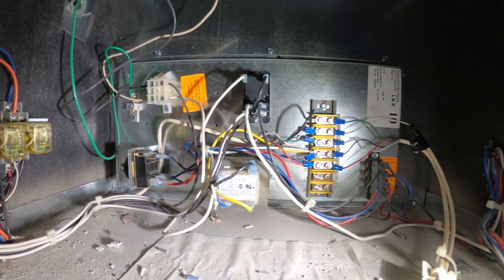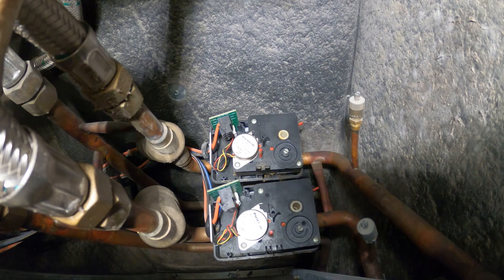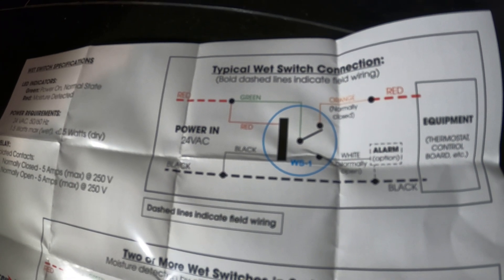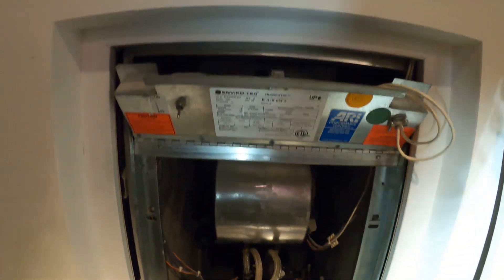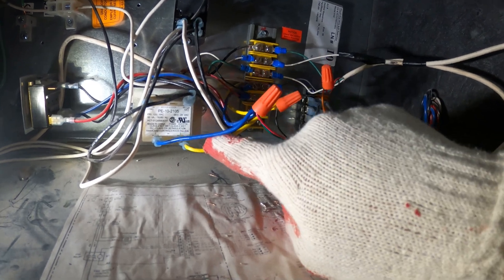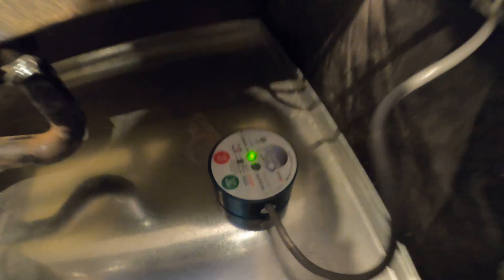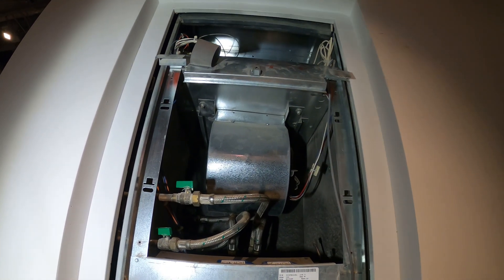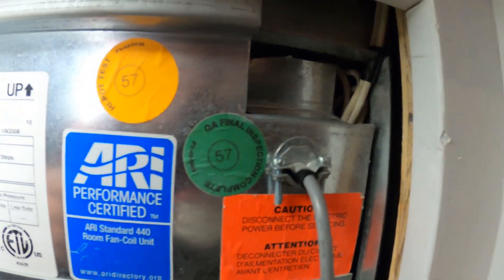HVAC: Wet Switch Flood Detector Installation (DiversiTech Wet Switch WS-1 Flood Detector) EASY!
In this video, I will show you how to install a wet switch flood detector on a HVAC Fan Coil unit. The methods in this video can be used for ANY HVAC unit as long as we break the R wire for the thermostat. I will be using the WS-1 Flood Detector Wet Switch made by DiversiTech. In this video, I show you how to wire a wet switch flood detector and also install a wet switch flood detector.

Diversitech WS-1 Wet Switch Flood Detector

A solid state control designed to help prevent flooding, damage to carpets, walls, furniture, ceilings, etc. Now has a built-in test and reset button for easier installation. Turns system off when detecting moisture due to condensate or drain leaks. One or two drops will cause Wet Switch to turn off a unit, alerting a serviceman to a moisture problem. A lit LED indicates the Wet Switch is activated and has turned the unit off. Reset simply by drying the absorbent pad with a paper towel and pressing the reset switch. Connects to 24 VAC. More than one unit may be connected to a system. 2 amp contact rating. Simple 5 wire installation.

Integral Feet
Integral feet raise the hydrophilic pad and sensor array off the drain pan slightly to prevent nuisance tripping and pan corrosion (metal pans only) from interfering with the sensor array.

Hydrophilic Pad
A high tech polymeric fiber quickly draws water into the sensor array using proven capillary technology.

Multiple Unit Connectivity
Multiple unit connectivity allows for multiple Wet Switches to be connected in series to adequately cover large drain pan areas.

Standard 24AC Control
Power supply to the Wet Switch® is 24VAC, the standard power available on most air handler units. This makes hookup quick and easy. There is no need to run different power to the switch.

Double Throw Relay
The double throw relay allows for wiring to interrupt the system and to sound an alarm (by others) when moisture is detected.

Stainless Steel Sensor Array
A high tech array of multiple stainless steel sensors detects even a minimal amount of water drawn into the hydrophilic pad.

Solid State Electronics
Proven electronics prevent mechanical failure in an aggressive operating environment.

Push to Reset
When the Wet Switch® activates, it locks out the call for cool circuit on the air conditioner until the switch is manually reset. This prevents continuing damage in cases where the overflow water drains out of the pan, onto the surrounding ceiling.

Push to Test
The push to test button on Wet Switch® gives the installer a quick, easy way to test the wiring on their installation. Giving you the confidence the switch will work as designed, when needed.

Compact Package
This technology is packed into a hockey puck sized 3-5/8" diameter by 1-1/4" high cylinder. Furnished complete with 5-conductor 22AWG stranded cable, 6' long.